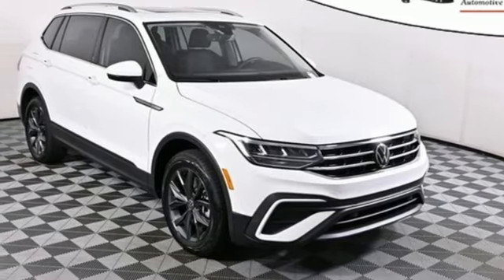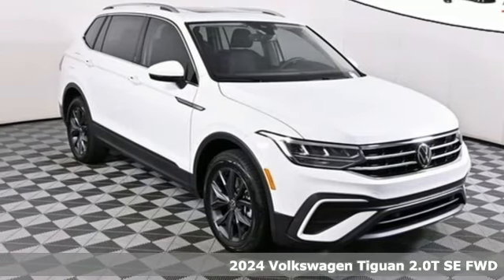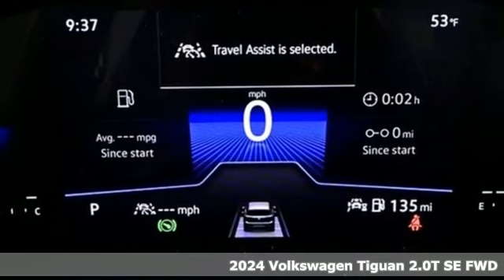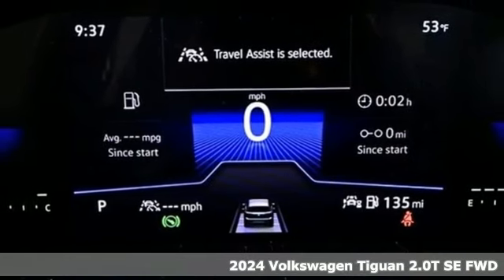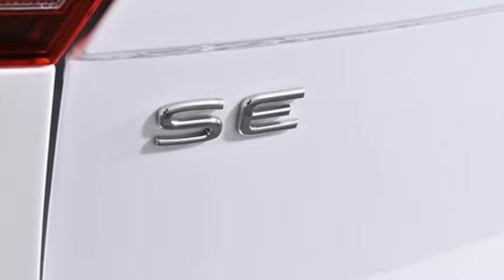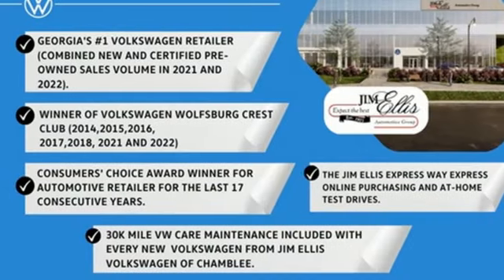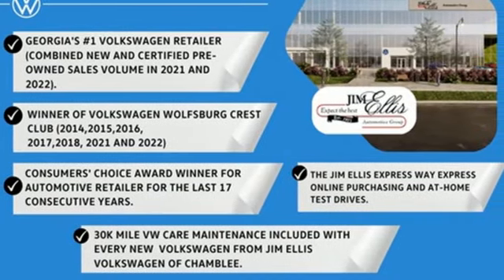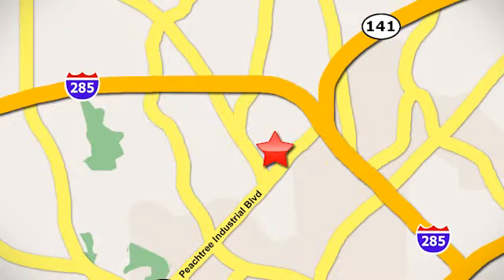New 2024 Volkswagen Tiguan Atlanta, GA VN24053 - SOLD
Year: 2024
Make: Volkswagen
Model: Tiguan
Trim: 2.0T SE
Engine: 2.0L TSI DOHC
Transmission: 8-Speed Automatic with Tiptronic
Interior: Titan Black
Stock #: VN24053
VIN: 3VVNB7AX4RM032126

Address:
5901 Peachtree Industry Boulevard